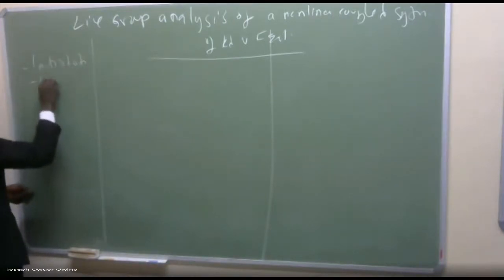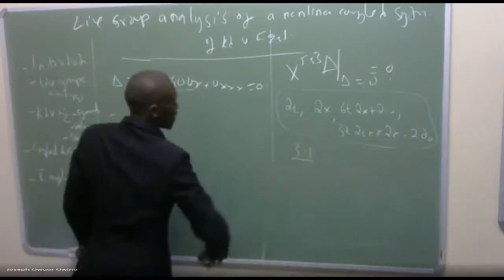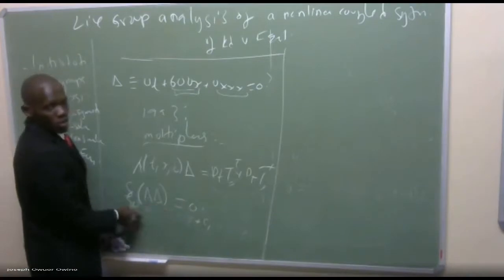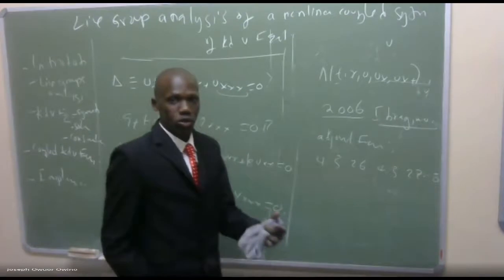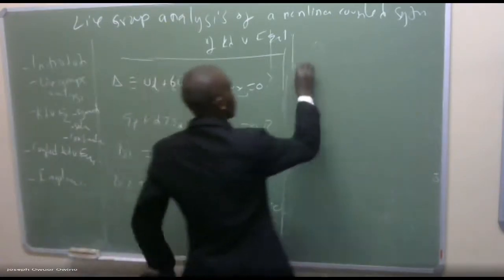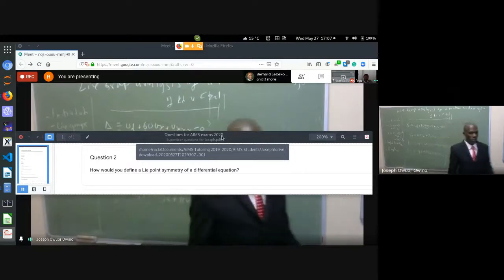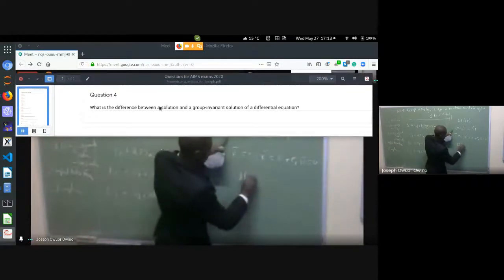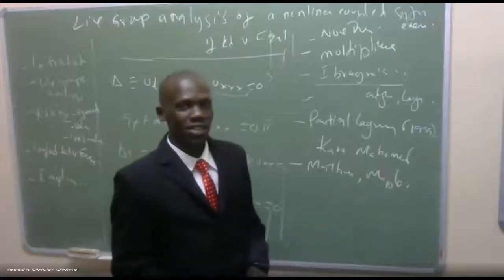Joseph Owino's defence on Lie Group Analysis a Nonlinear Coupled System of KdV Equations 27.05.2020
This was a    defence of a Master's thesis.